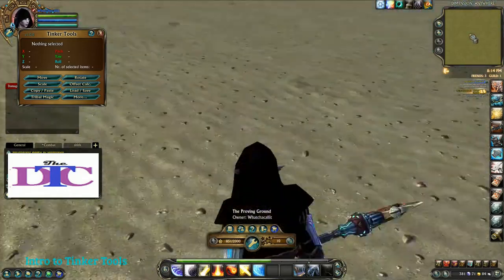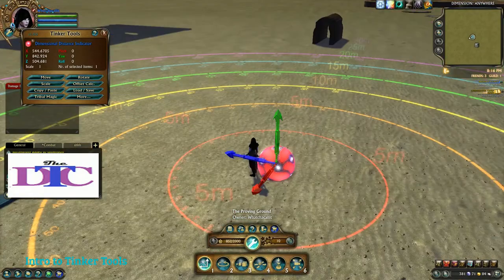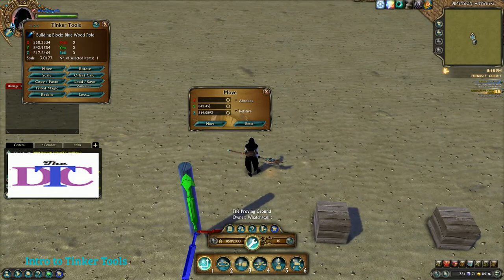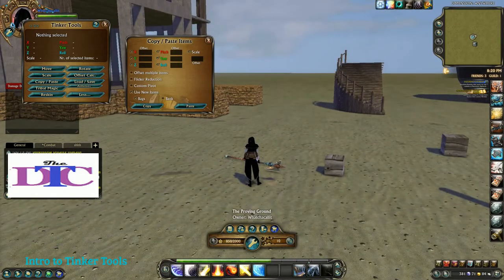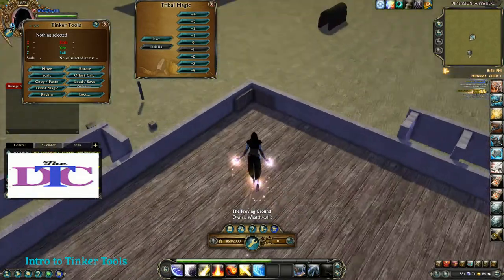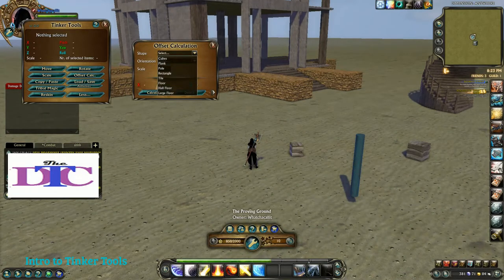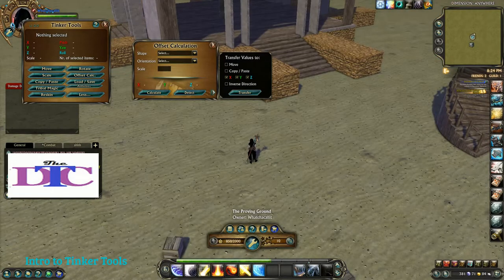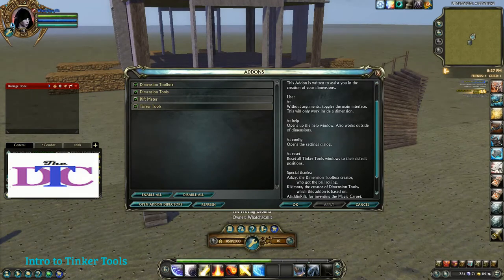Introduction to Tinker Tools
An overview of the Tinker Tools dimension addon for RIFT™, as well as a bit of discussion about the axes and units of distance.